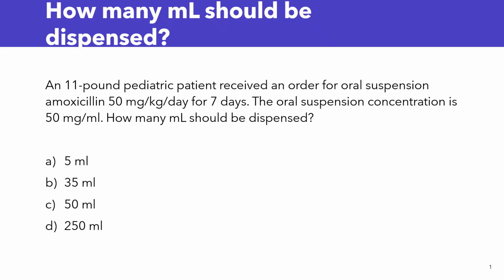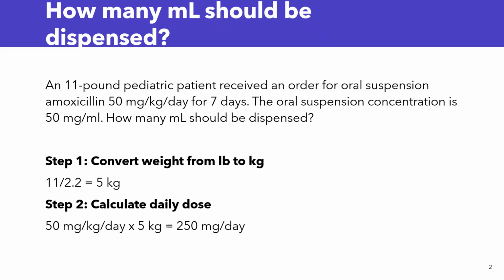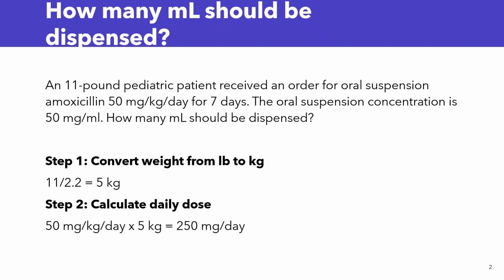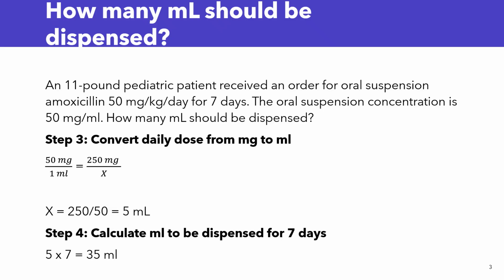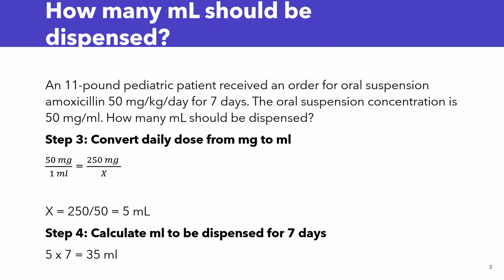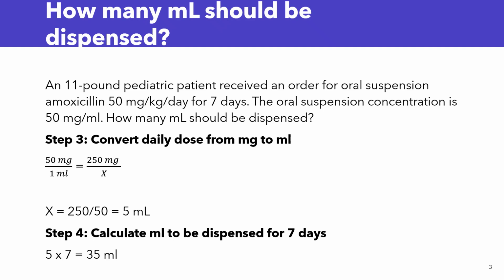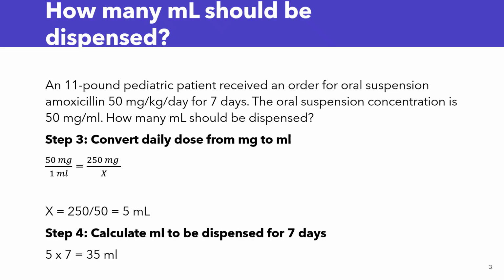Pediatric Dose Calculation: How many mL to Dispense for 7 days | Pharmacy Calculations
Struggling with pharmacy math? In this video, I'll walk you through  step-by-step dosage calculations using mg/kg- one of the most common types of drug dosing problems you will see on exams like the NAPLEX, PTCB, NCLEX.